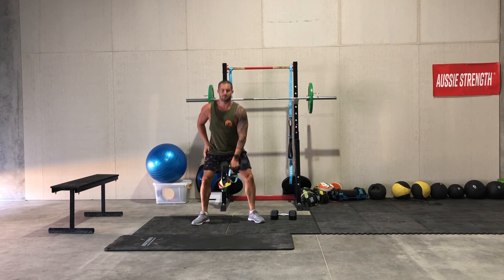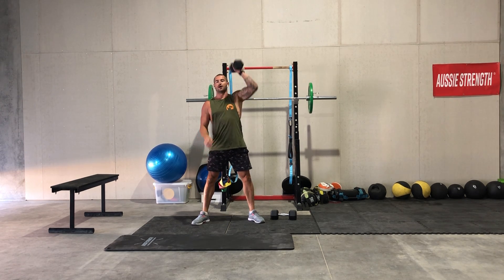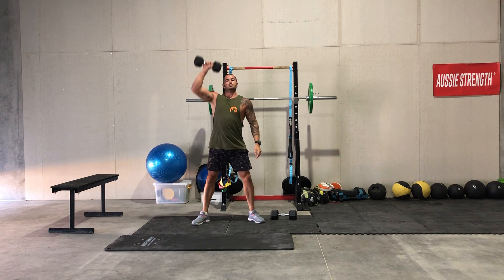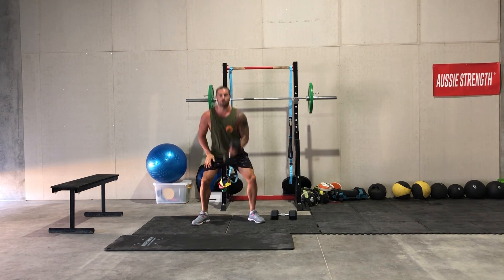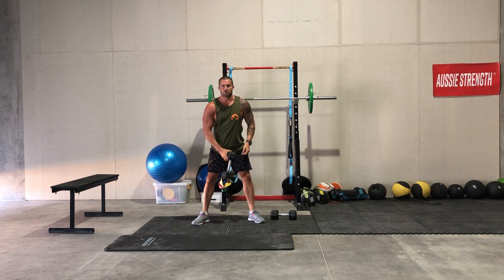Single arm Clean and press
Fit Dad Demo